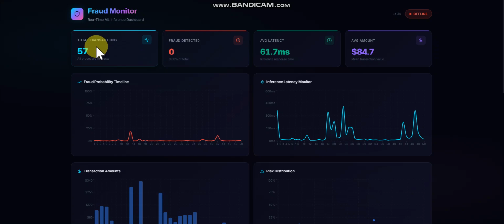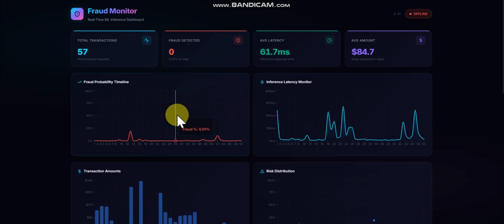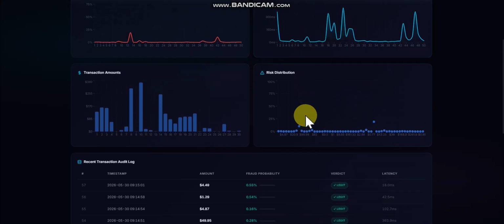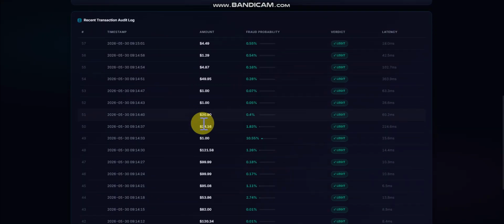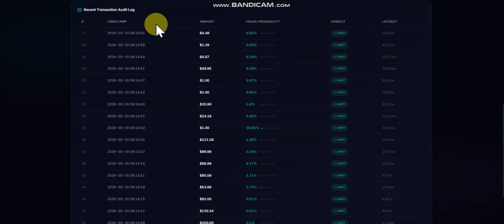Fraud Detection System